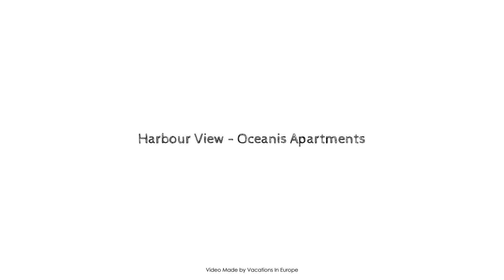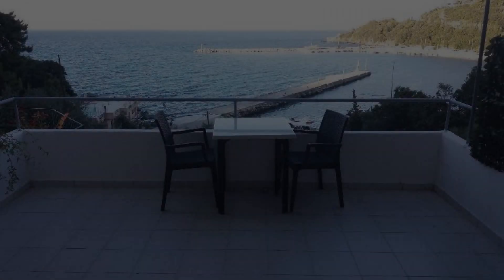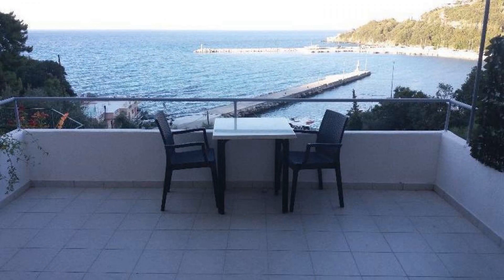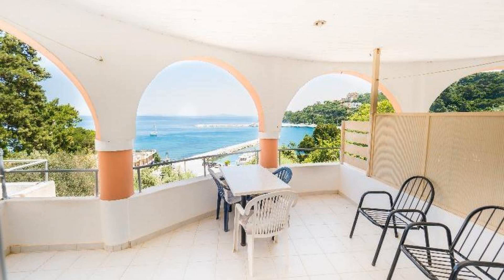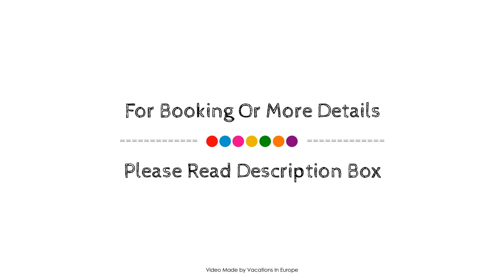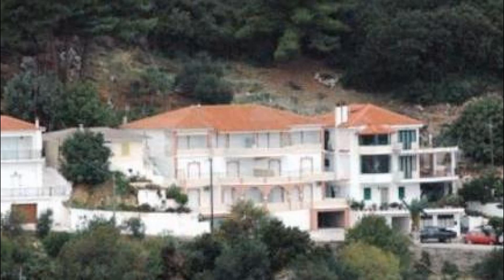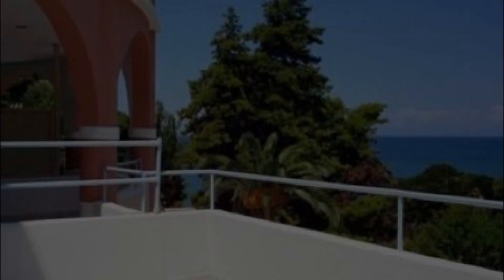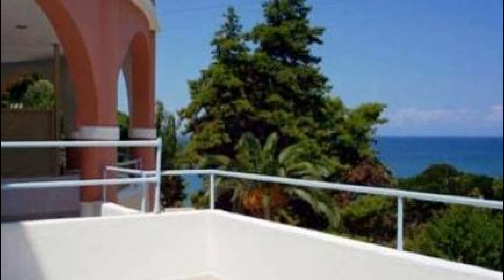Harbour View - Oceanis Apartments, Kefalonia, Greece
About Property:
Harbour View - Oceanis Apartments is perfectly located for both business and leisure guests in Kefalonia. The property features a wide range of facilities to make your stay a pleasant experience. Free Wi-Fi in all rooms, luggage storage, car park, airport transfer, family room are there for guest's enjoyment. All rooms are designed and decorated to make guests feel right at home, and some rooms come with air conditioning, balcony/terrace, television, satellite/cable TV, kitchenette. The hotel offers various recreational opportunities. For reliable service and professional staff, Harbour View - Oceanis Apartments caters to your needs.
Searching For
1. Harbour View - Oceanis Apartments - Kefalonia
2. Harbour View - Oceanis Apartments - Kefalonia Virtual Tour
3. Harbour View - Oceanis Apartments - Kefalonia Rooms
4. Harbour View - Oceanis Apartments - Kefalonia Amenities
5. Harbour View - Oceanis Apartments - Kefalonia Videos
6. Harbour View - Oceanis Apartments - Kefalonia Offers
7. Harbour View - Oceanis Apartments - Kefalonia Deals
Audio Credit:
Track Title: Subway Dreams
Artist: Dan Henig